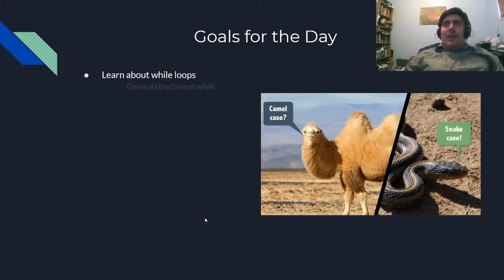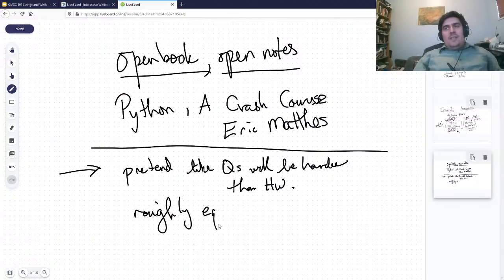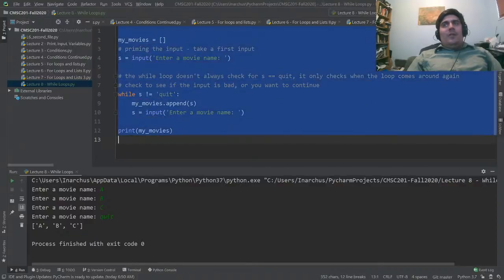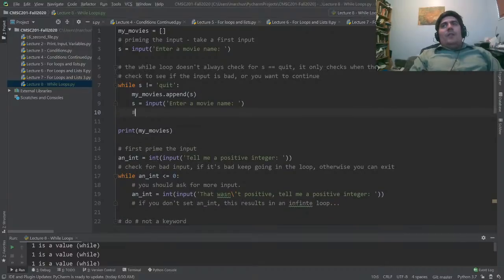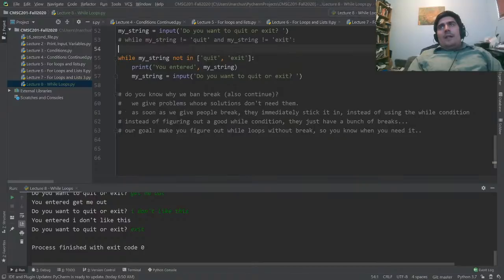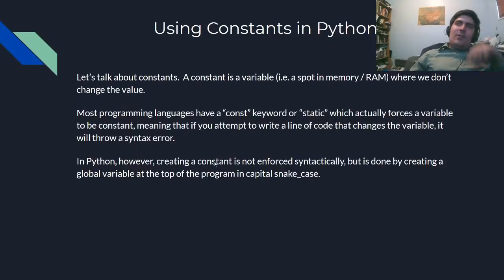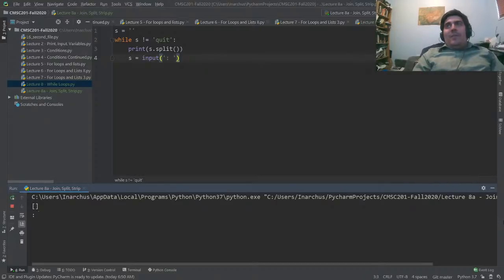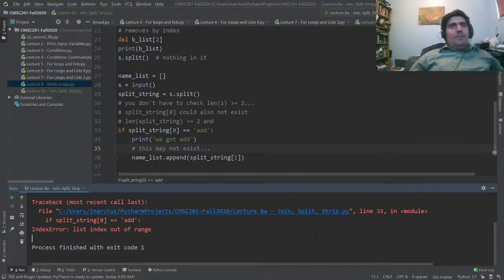CMSC 201 Lecture 8 - While Loops and Strings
While loops, terminating conditions, strings, split, strip, join